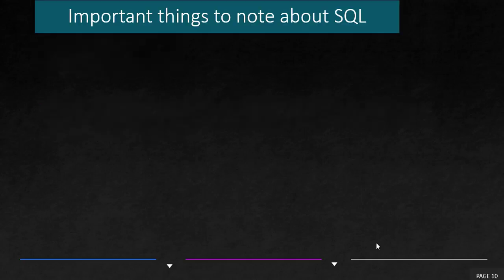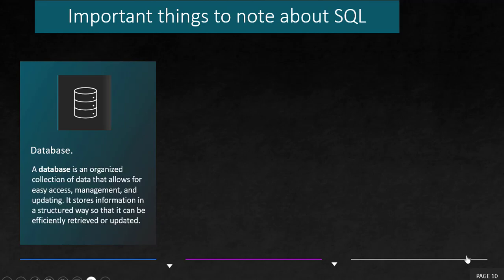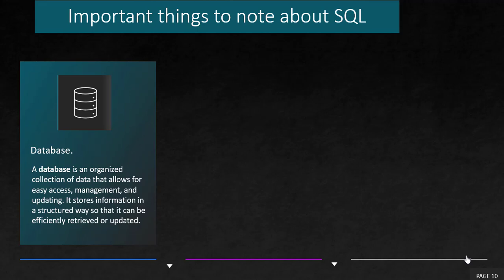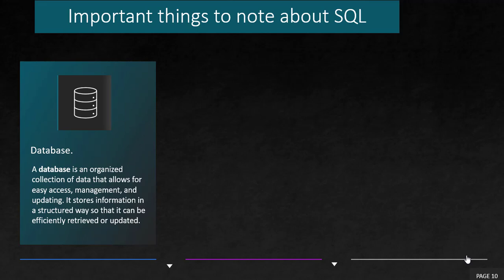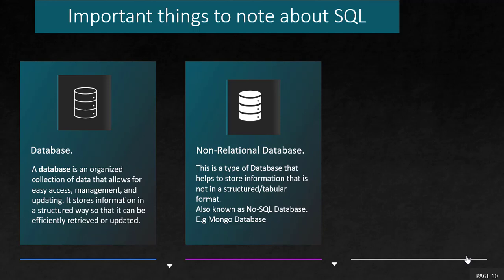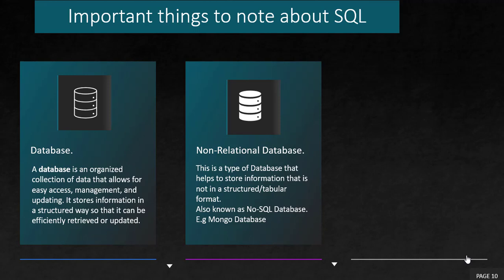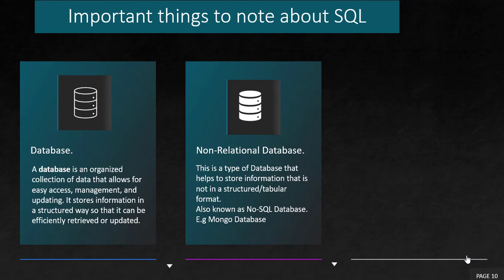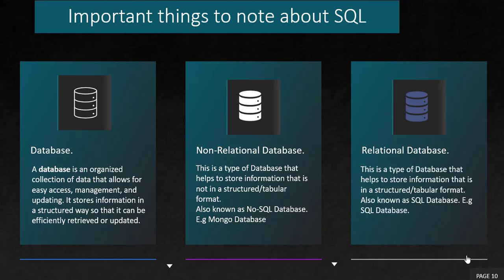Overview of Structured Query Language (SQL)